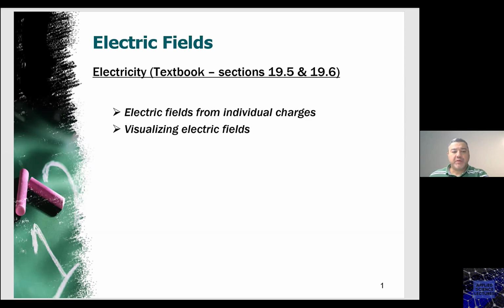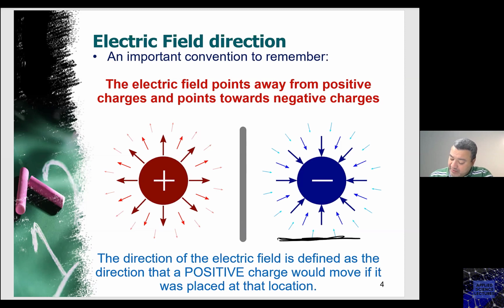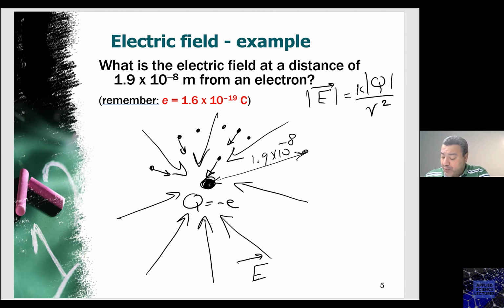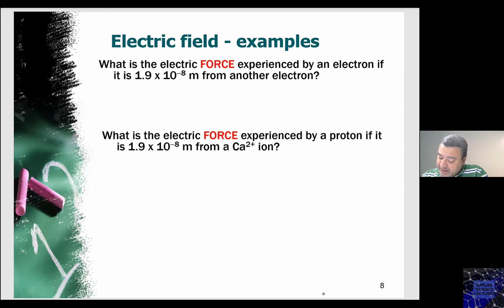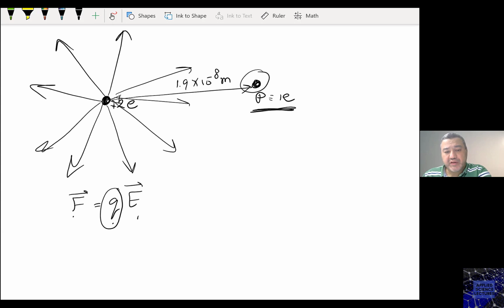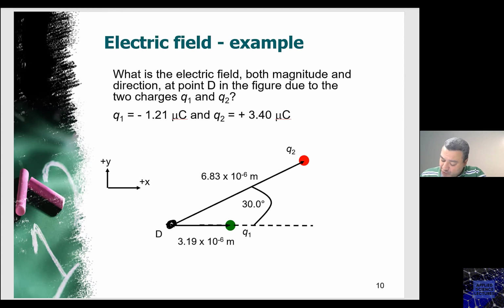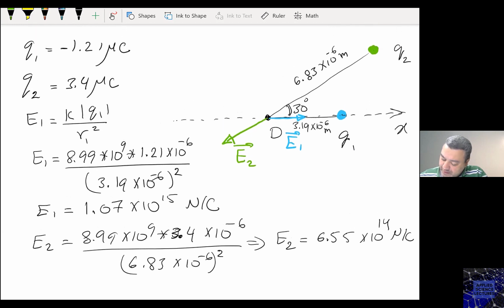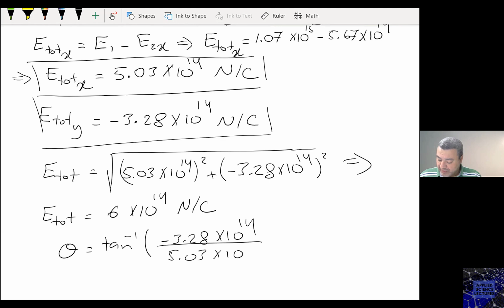Electric Fields due to a Point Charge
electric charges, Coulomb’s law and electric field